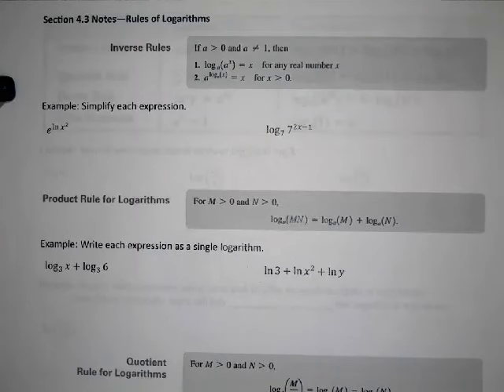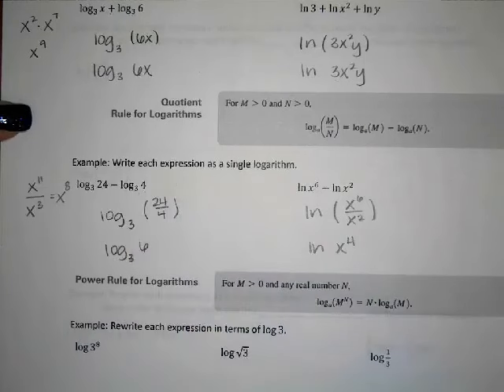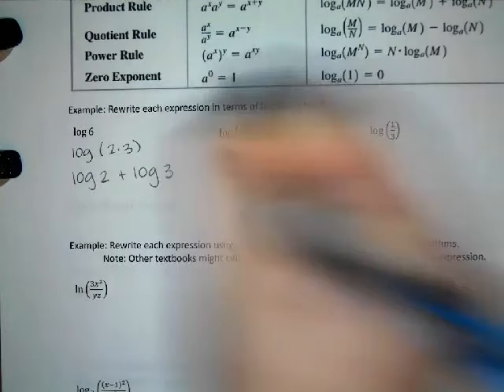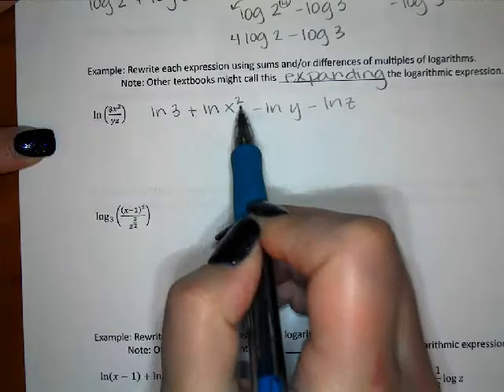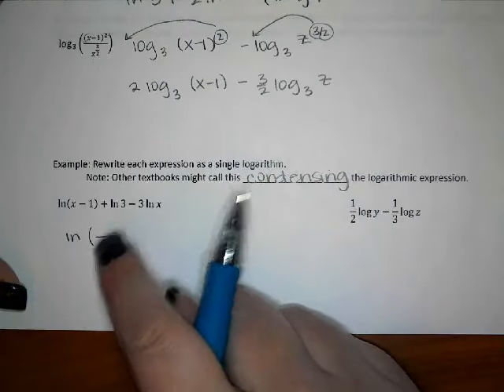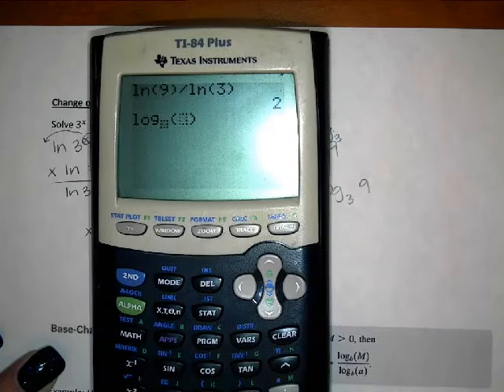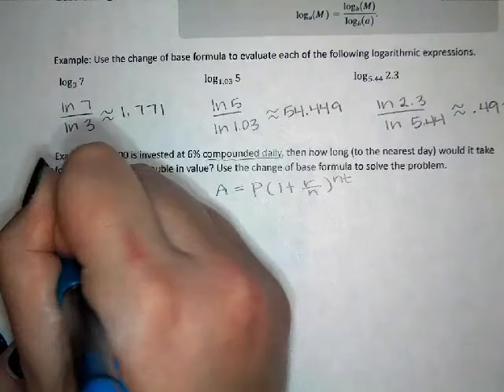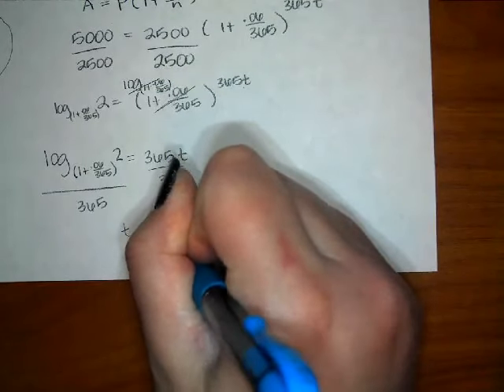Rules of Logarithms